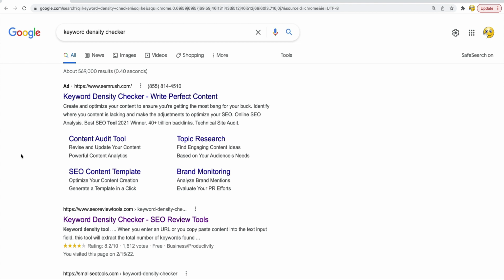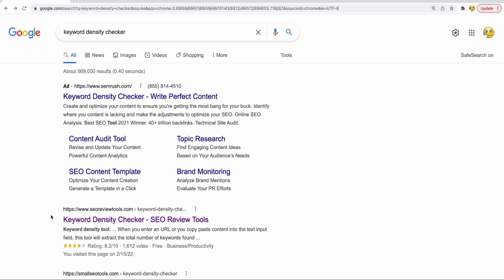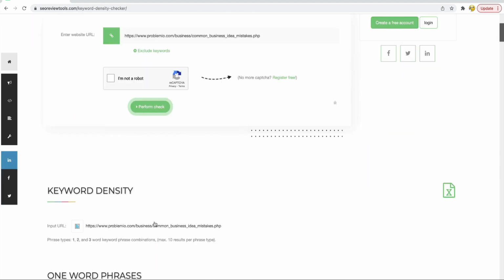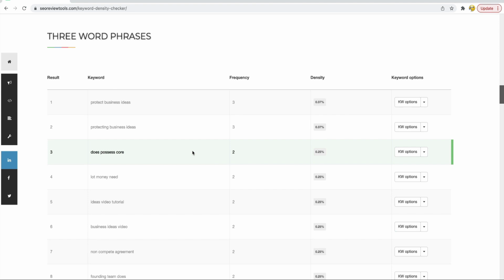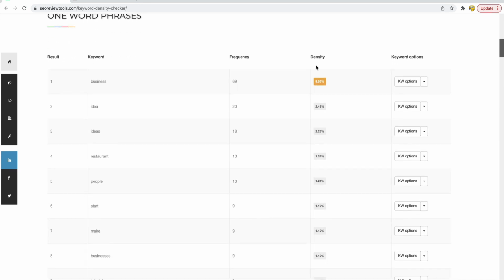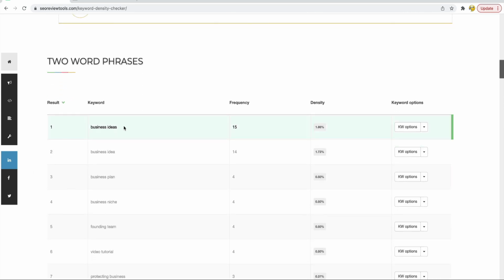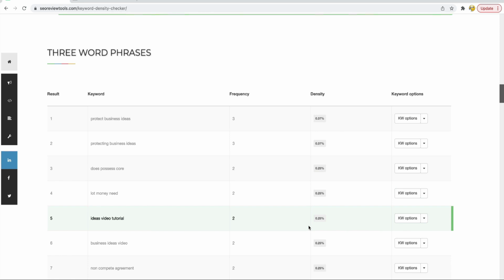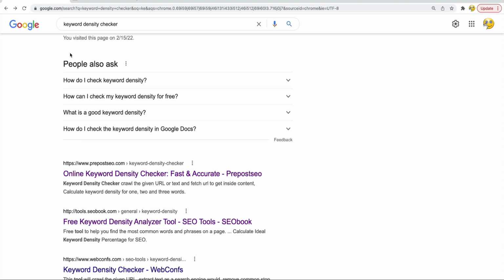Keyword density tool 2 great uses for SEO | keyword Research | SEO Course